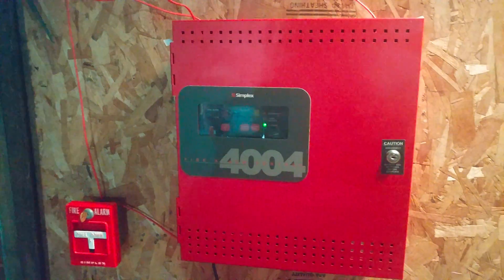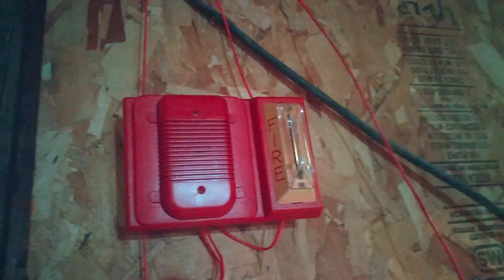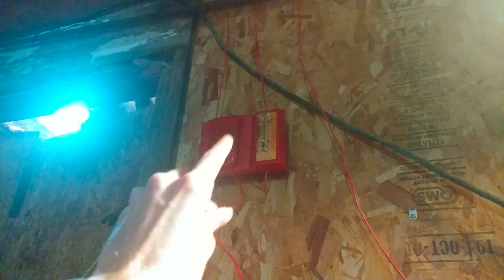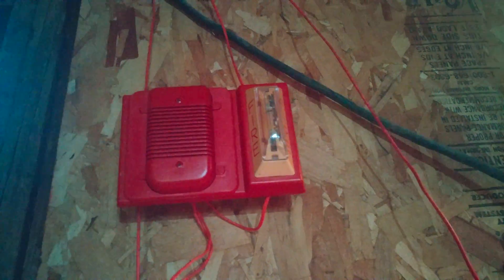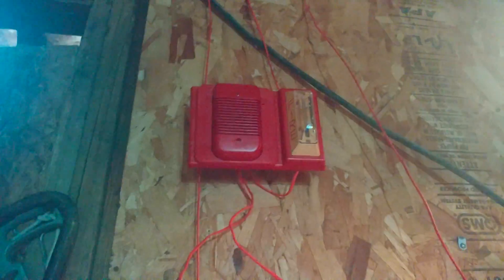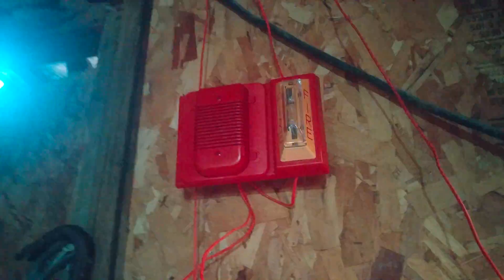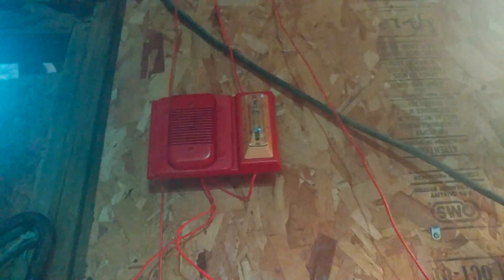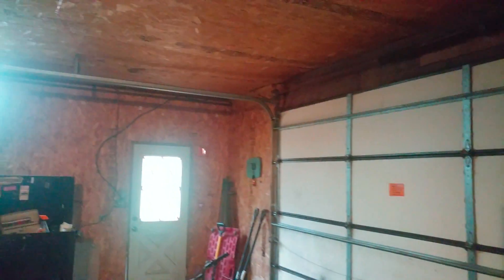system test 51.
todays kind of setup is a bit of a retrofit setup when a old horn dies on a strobe plate and needs to be replaced. id figure to do a system test on what would happen if a old horn dies on top of a strobe plate unit and needs to be replaced

devices used.

system sensor h12/24 spectralert classic horn
wheelock wmt strobe custom edition
simplex 2098
simplex 2099
simplex 4251
simplex 4004